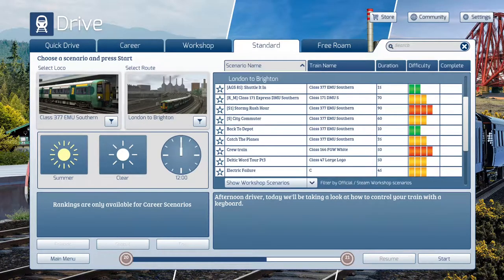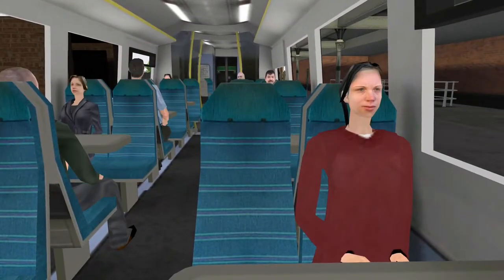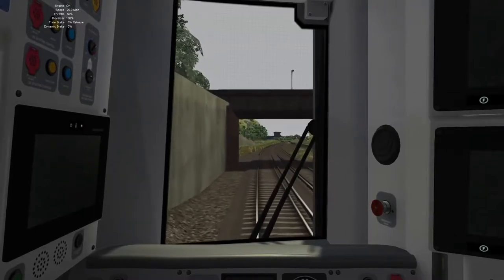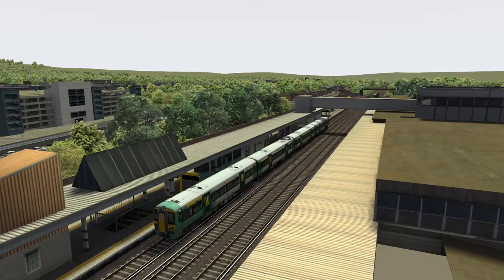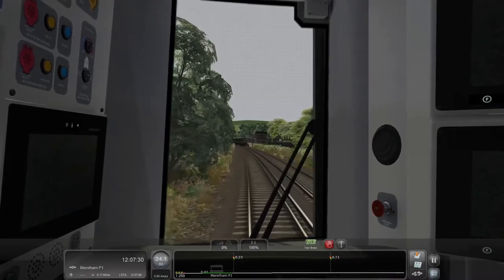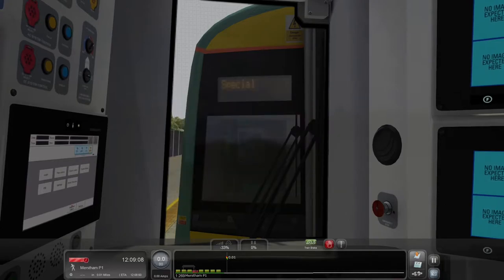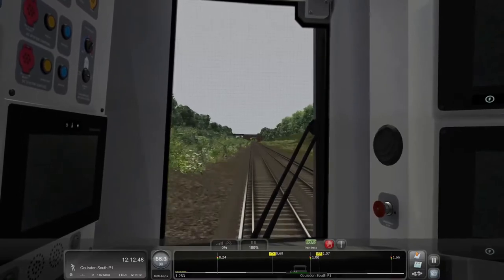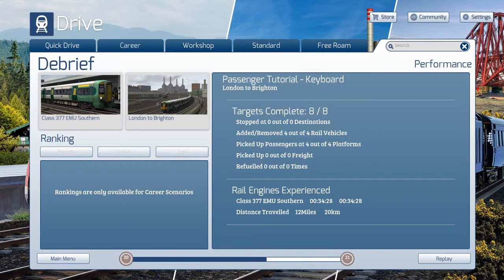Keyboard Tutorial (London to Brighton)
We finally have a scenario created to help people learn how to play the game!  Will I learn something new today?

Subtitles are not provided as this is a shorter video, and we only have a few stops.